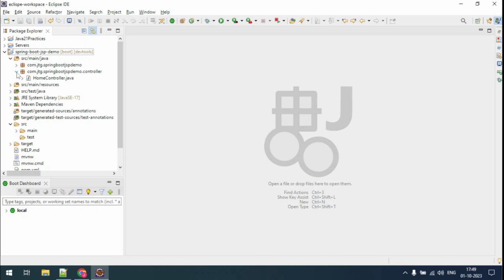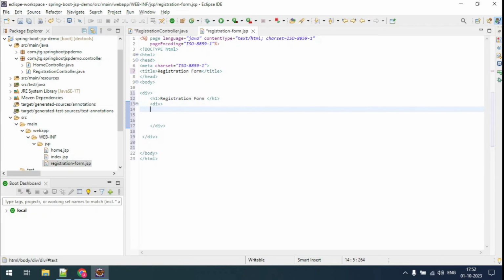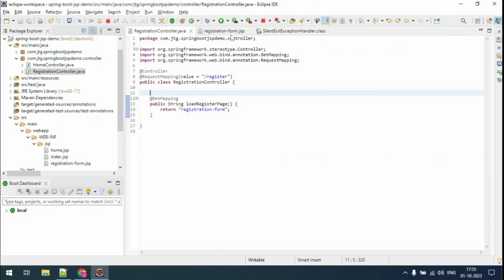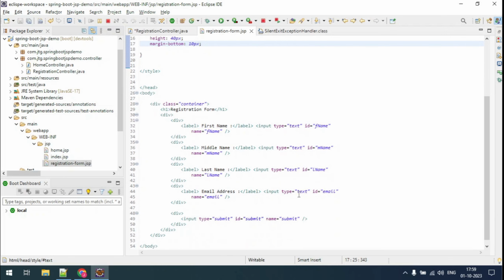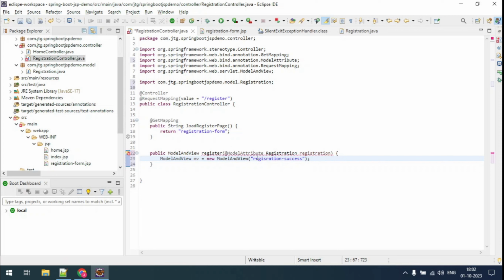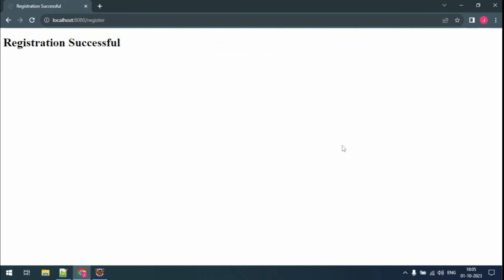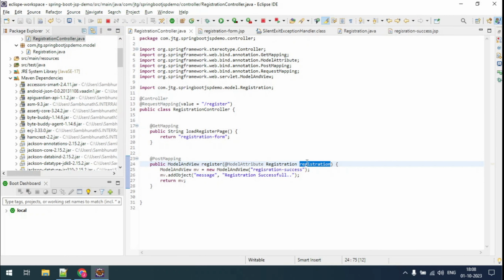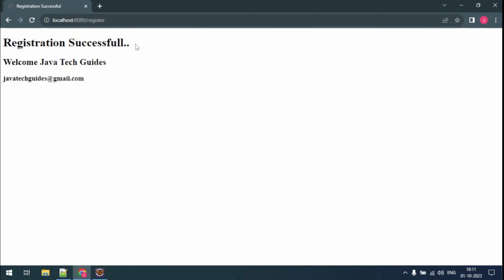Spring Boot + Tomcat + JSP : Submit Form/Data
In this video we have discussed, how to submit data to spring boot.